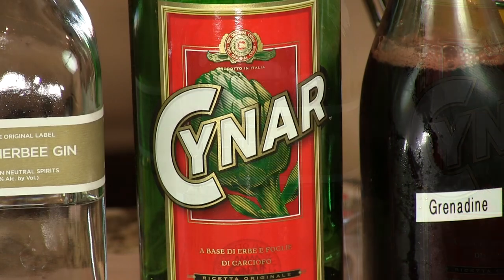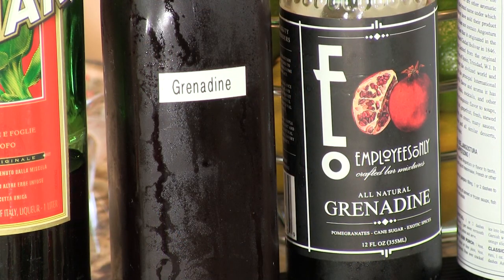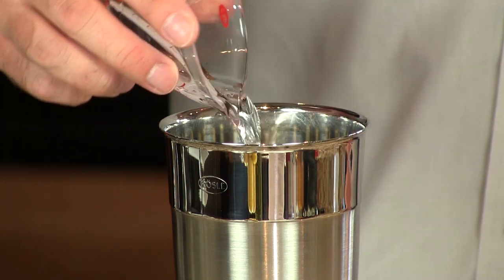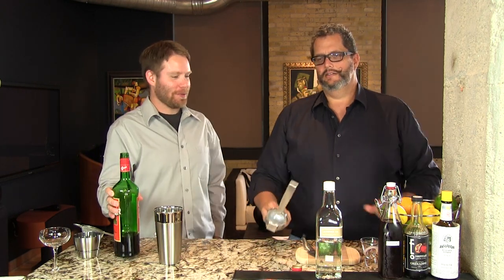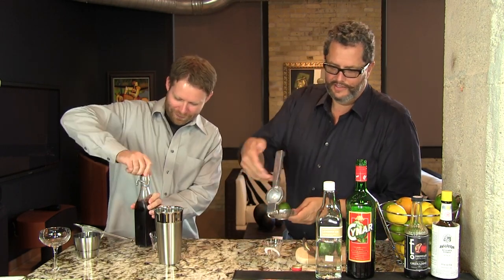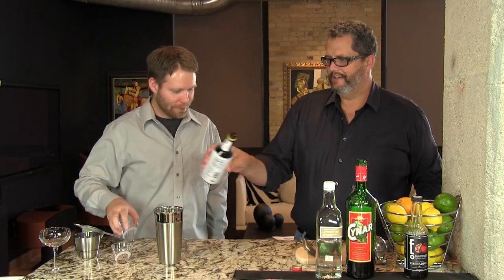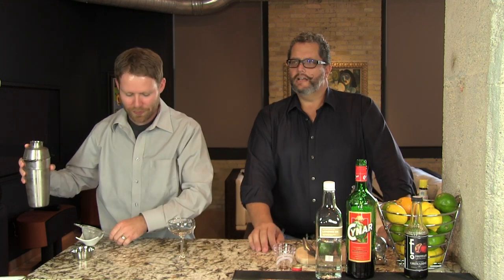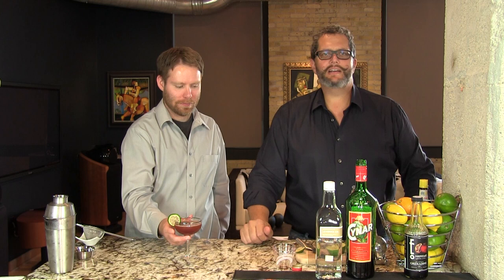Miss Scarlet from the Cocktail Dudes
This delightful cocktail, created by Doug Phillips from Chicago’s Slippery Slope, offers up nice botanical notes (from the gin) alongside the pomegranatey tartness of the grenadine. The Cynar provides nice depth to this drink, but only a notion of bitter. We enjoy this cocktail on its own or alongside a greasy burger or anything fried. Cheers!